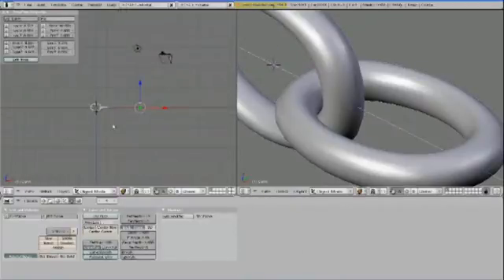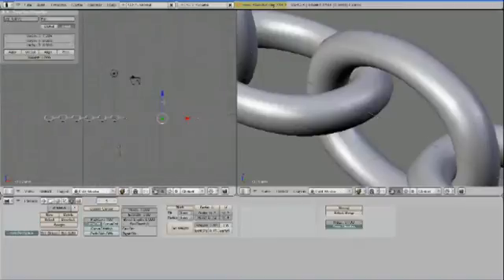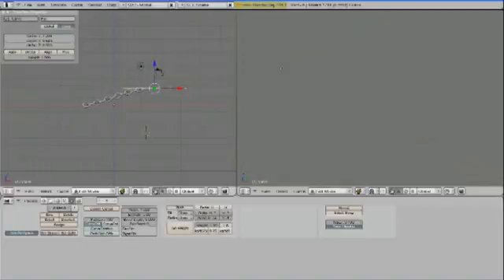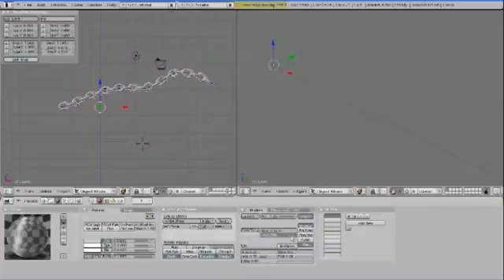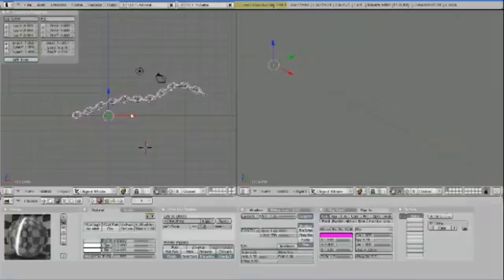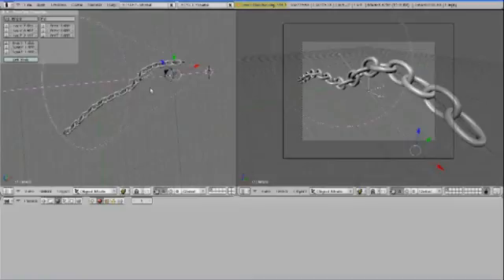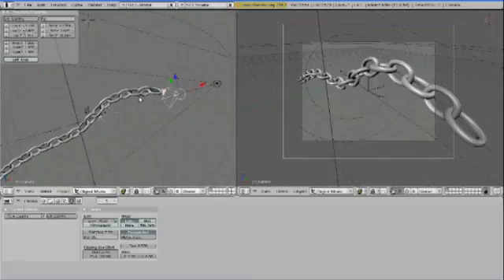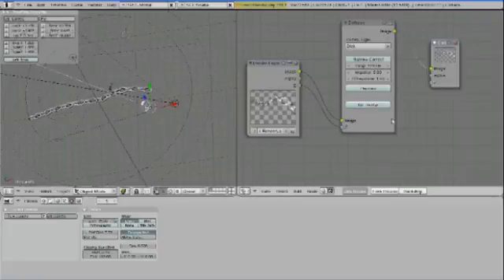Blender Tutorial - Making a Chain Using Lattice Modifier Pt.2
Blender Tutorial - learn how to make a shiny metal chain using the array and curve modifiers. Use ref textures to fake shiny metal and apply depth of field.